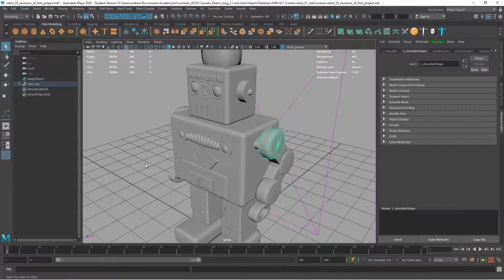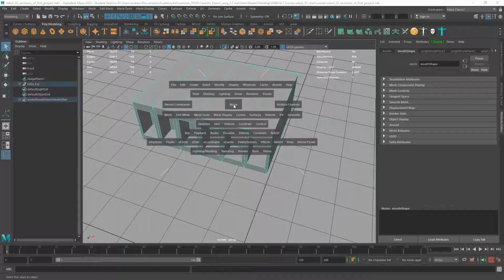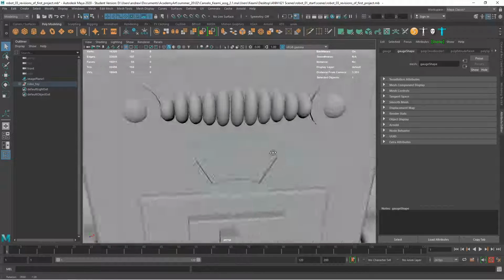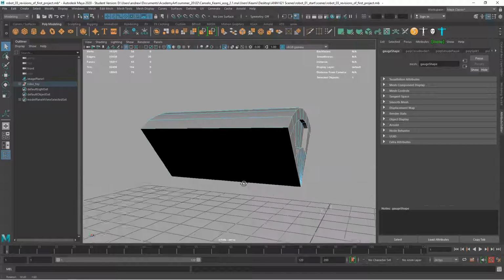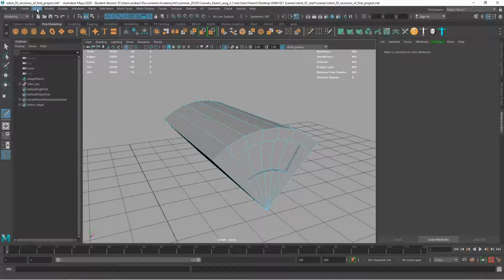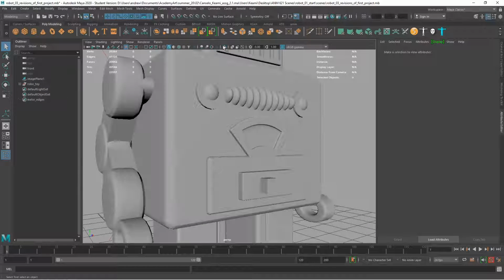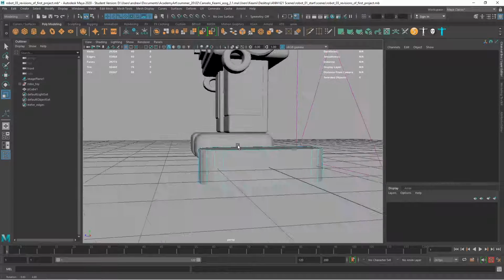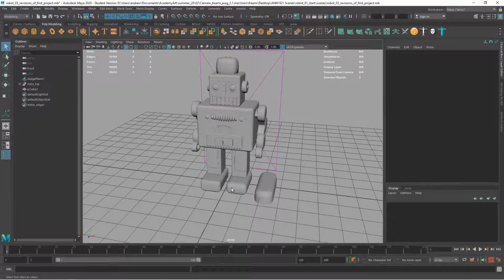summer 20 anm 623 OL2 02 keami canselo